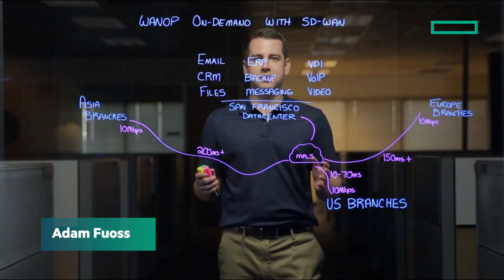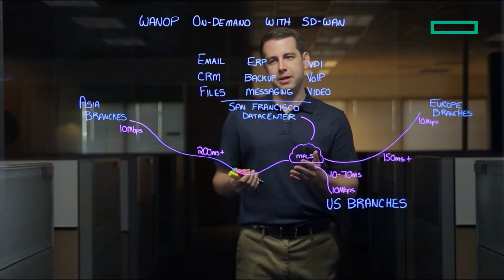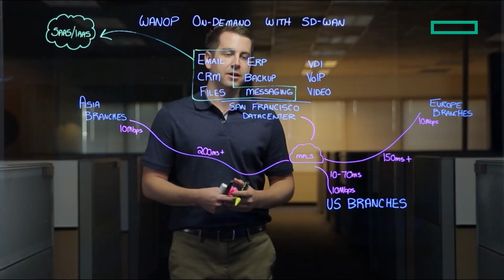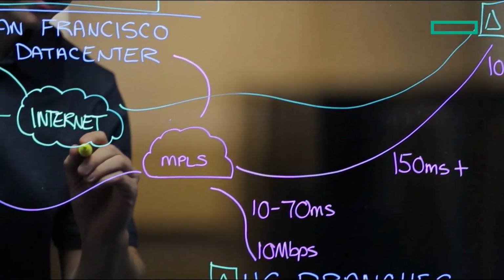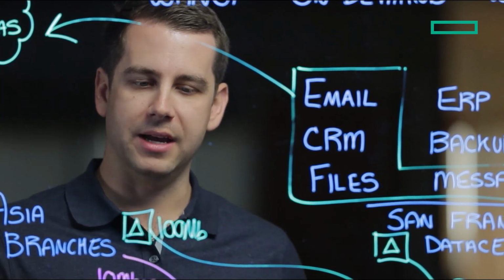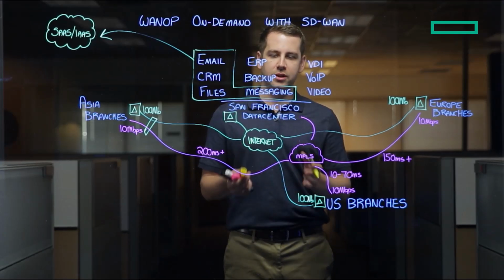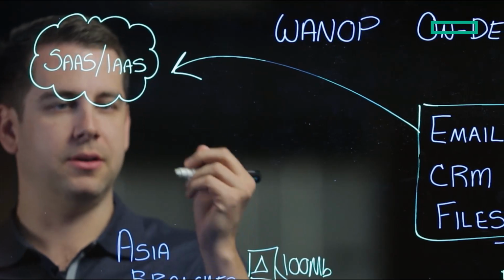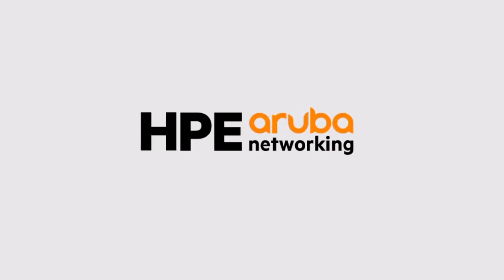WAN optimization on-demand with SD-WAN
Deliver WAN optimization when you need it and where most required with EdgeConnect SD-WAN.